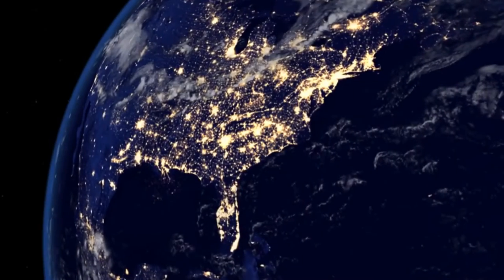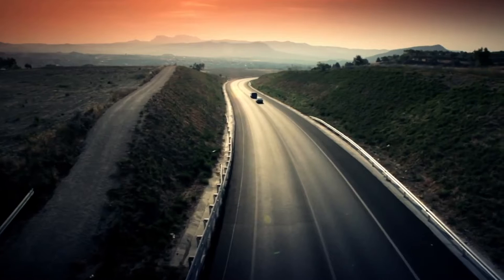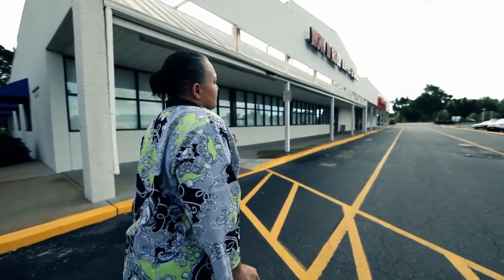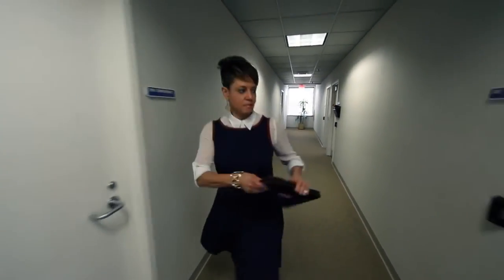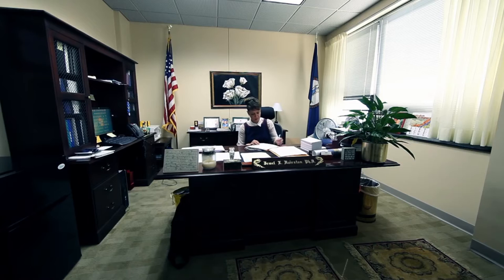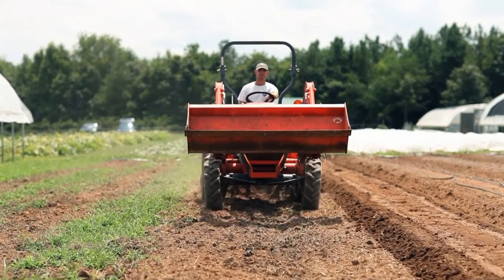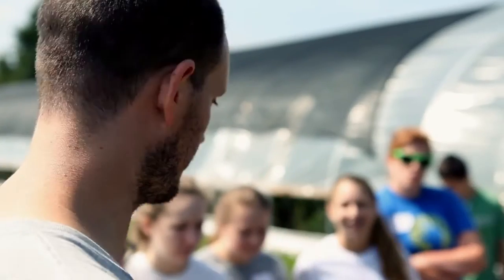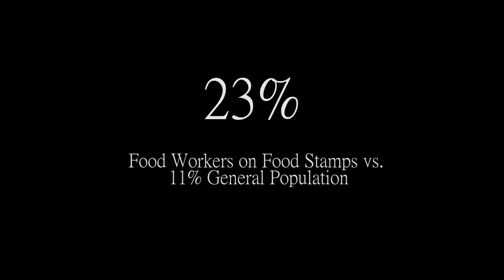April 2016 Exchange - Full Length Version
On April 9th, 2016, in the middle of its April Weekend Gathering, Claremont Lincoln University (CLU) hosted its second CLU Exchange, titled, “Food Empowerment: From Food Insecurity to Food Oasis.” The core of this year’s Exchange focused on the topic of food insecurity, the multitude of factors that creates food deserts, and the threat both hold to the health of various communities all over the nation. The Exchange held two lively panels, hosted by our own Program Directors and joined by nonprofit directors, foundation leaders, and active change-makers, to spur creative programs and discussions that foster food empowerment.